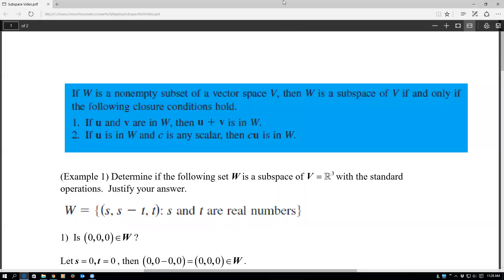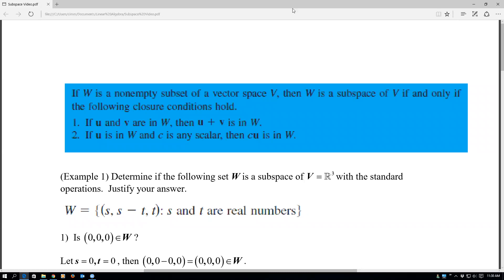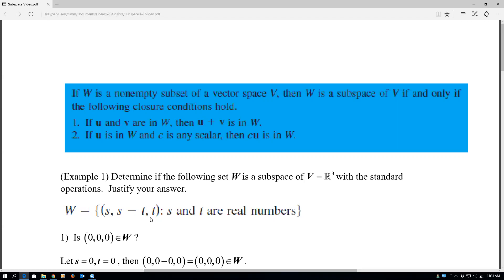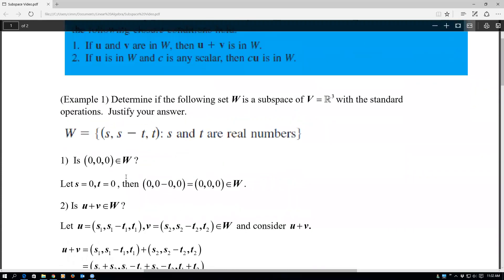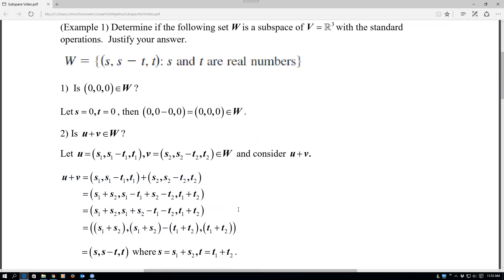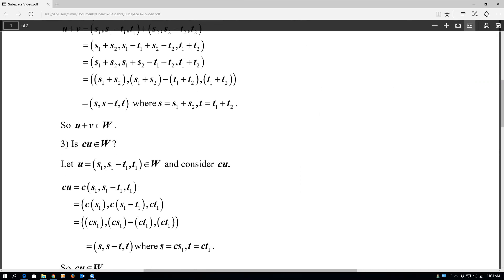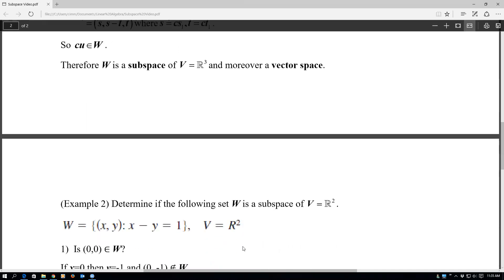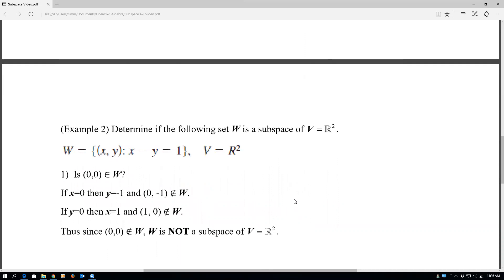Subspace Definition and Examples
This video will give the definition of a subspace and provide two examples.